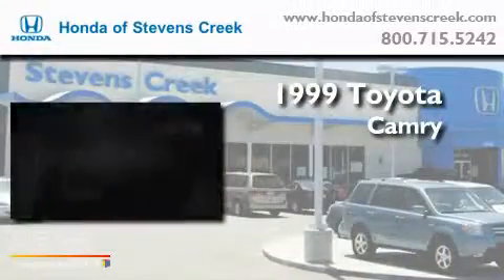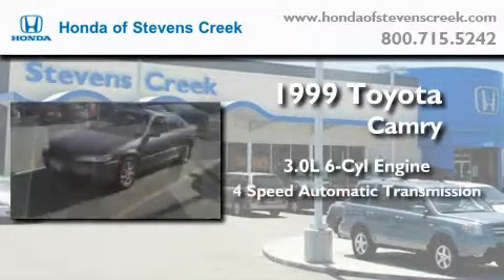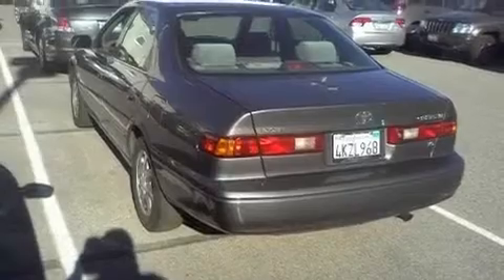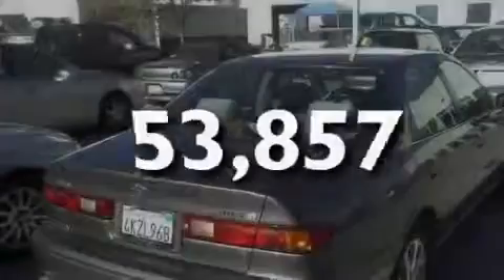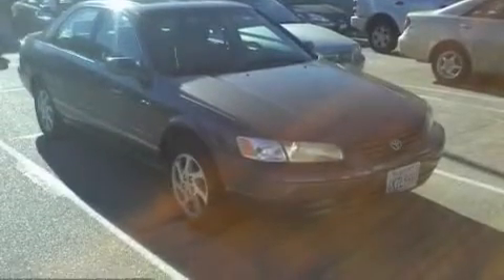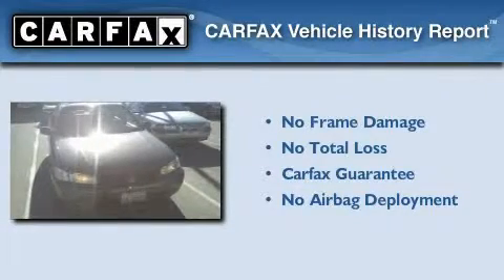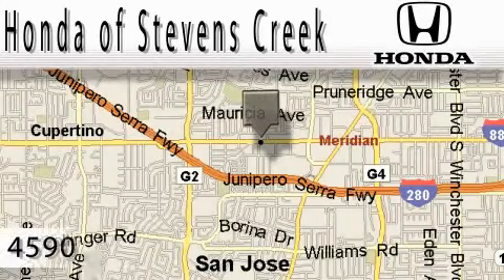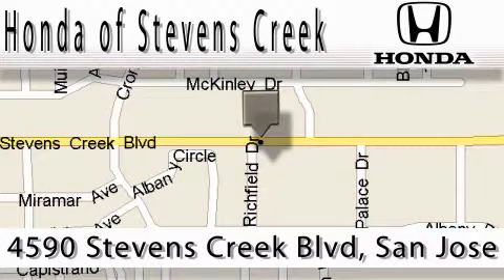1999 Toyota Camry San Jose CA 95129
Year : 1999

 Make : Toyota

 Model : Camry

 Engine : 3.0L V-6 cyl

 Miles : 53,857

 4590 Stevens Creek Boulevard

 Used 1999 Toyota Camry San Jose CA